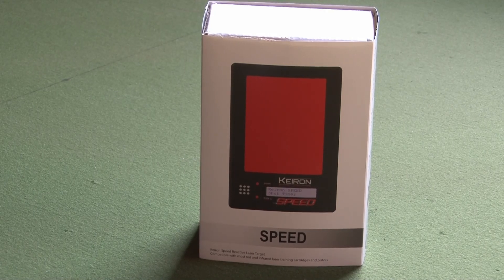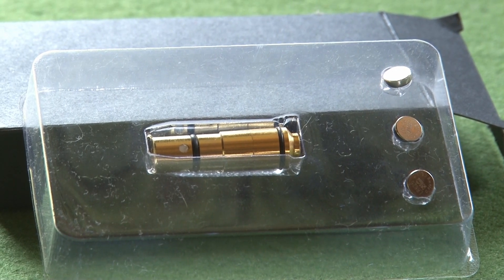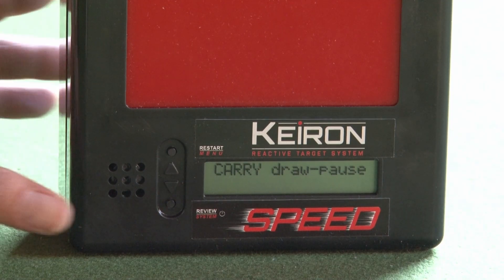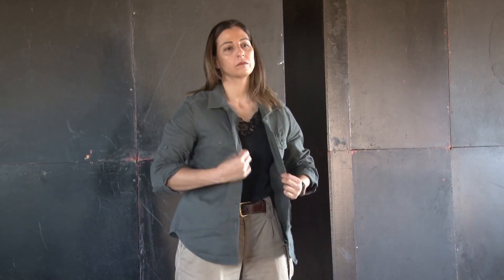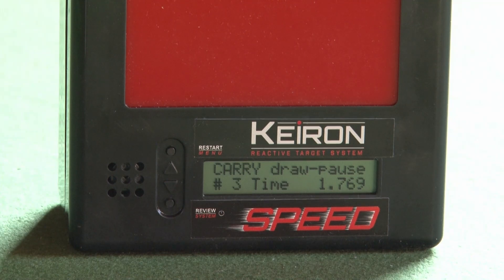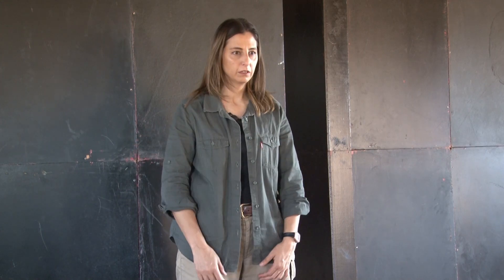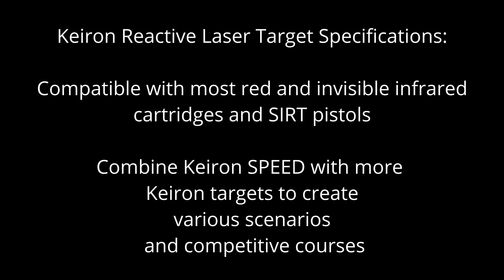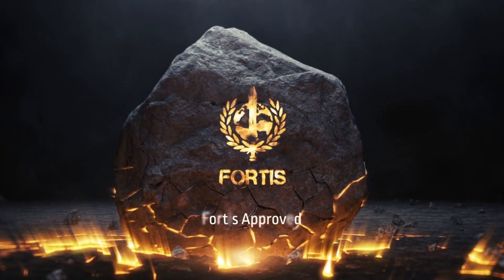Keiron Reactive Target System Laser Target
The Keiron Reactive Target System Laser Target with single-mode operation, the target reacts to every shot placed on the large strike zone, displaying both visual and audible cues. In just seconds, insert a target overlay to change the shape and size of the strike zone, emulating different targets and distances. Receive immediate feedback on trigger control, sight picture and shot placement. Combine with other Keiron targets to create a personal shooting gallery. A rugged design that allows for versatile mounting options. The Keiron laser target delivers a safe, distinct and affordable training solution.

Dry fire training is vital to improve shooting ability. When shooting live ammunition, the recoil pushes the firearm up and back. A person’s automatic response to the recoil is to push back down on the pistol when the shot breaks to counteract the recoil, with this response becoming ingrained and automatic. This natural response leads to poor accuracy, with the shooter anticipating the recoil and moving the firearm during the trigger pull.

This is where dry-fire training using a laser training cartridge or laser-equipped training pistol is invaluable. With no muzzle blast, and no recoil causing the firearm to jump around, the shooter can practice the smooth trigger pull while holding the sights on target, and see exactly what is happening to the firearm and sight alignment from the moment the finger is placed on the trigger until the hammer falls. This is simply impossible to do when shooting live ammunition.

Dry Fire training allows the shooter to practice and receive immediate feedback on sight picture and alignment, trigger squeeze, target transition, follow-through, stance etc. By dry fire training regularly at home, the shooter will build the correct muscle memory response and follow through when live firing, holding the sights steady on the target as the shot breaks.

Order online from Fortis